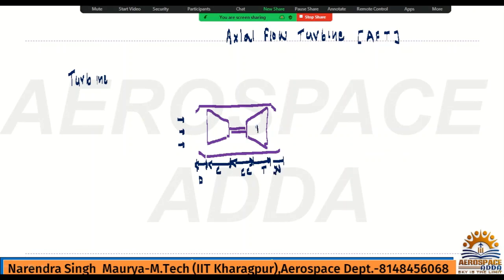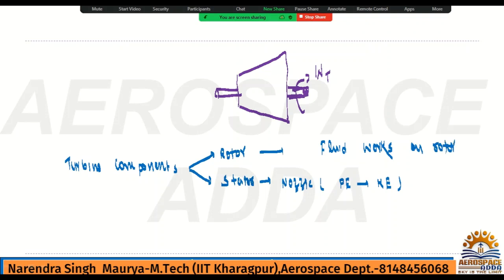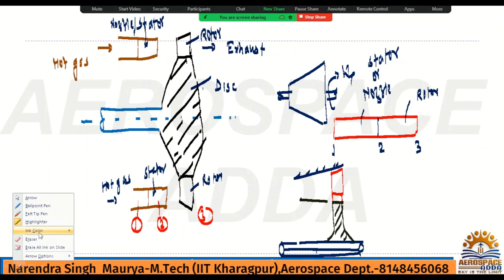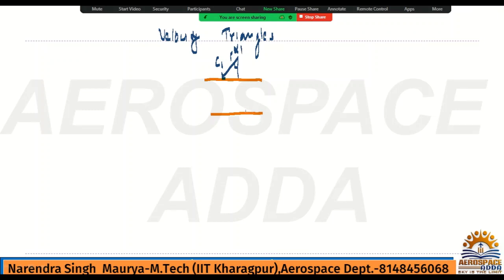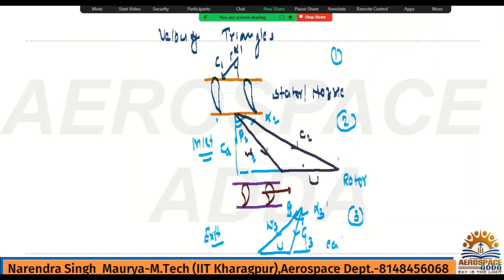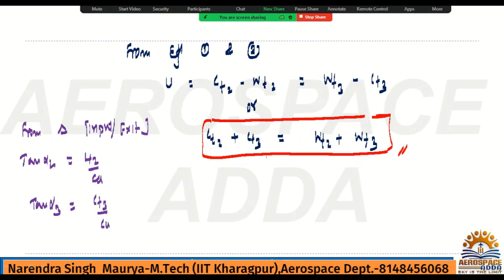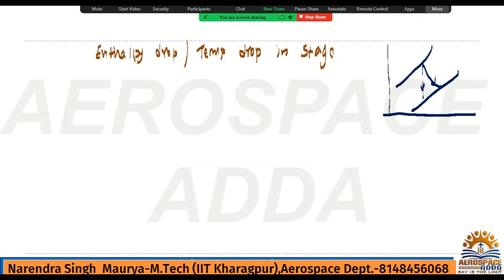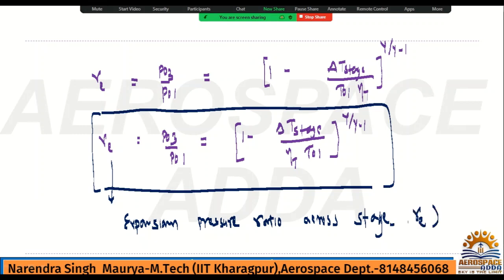AXIAL FLOW TURBINE II TURBOMACHINERY II GATE AEROASACE ll JET PROPULSION ll [LECTURE 16]